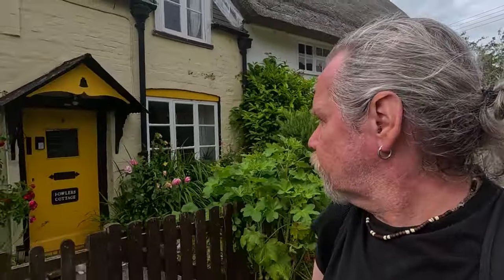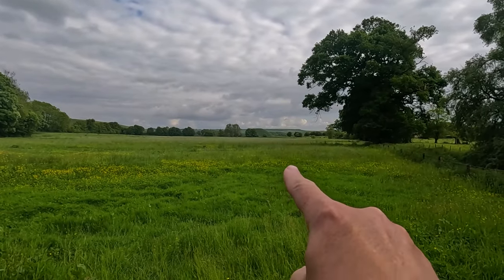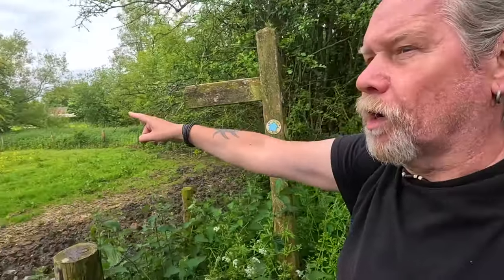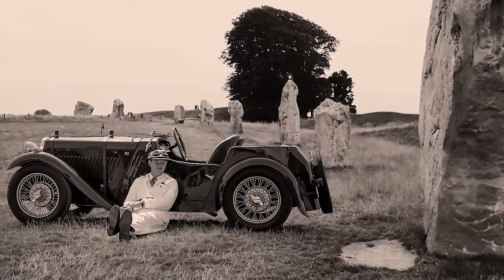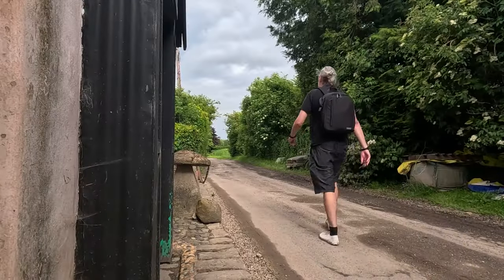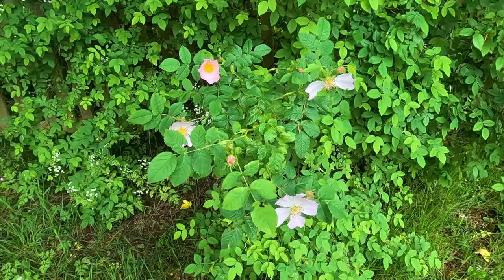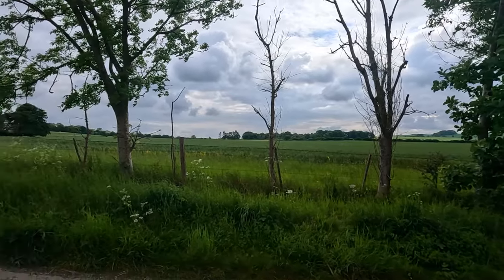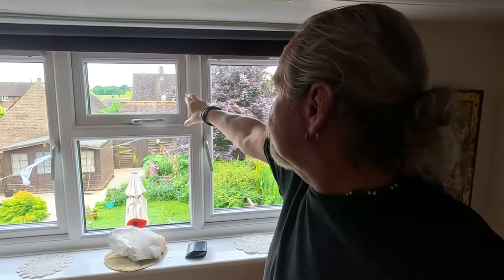A Wander Along BRAY STREET | AVEBURY 2024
In the Fourth Video from another Pilgrimage to the Ancient and Sacred Landscape of Avebury in Wiltshire, I arrive back in the Village after a Stroll up to West Kennett Long Barrow and take a Walk along Bray Street on my way to check in at the B&B in Avebury Trusloe.

Recorded: Wednesday 29th May 2024
EQUIPMENT:
Canon E0S M50
GoPro HERO11 Black:
GoPro HERO8 Black:
MICROPHONE:
RØDE Video Mic GO
RØDE Video Micro
EDITING:
Adobe Premier CC 2023